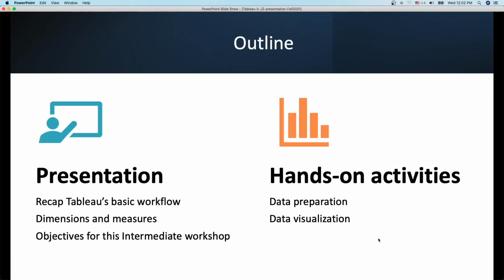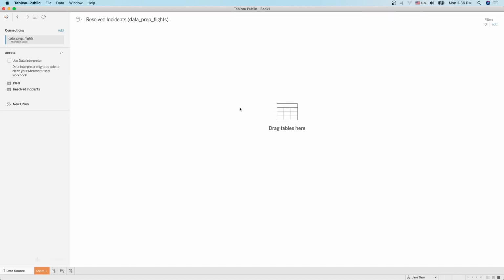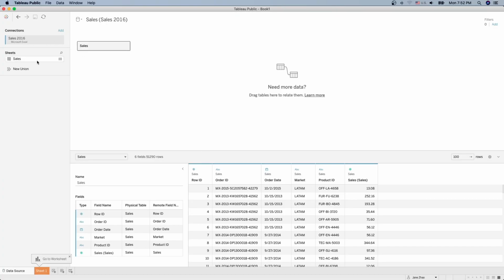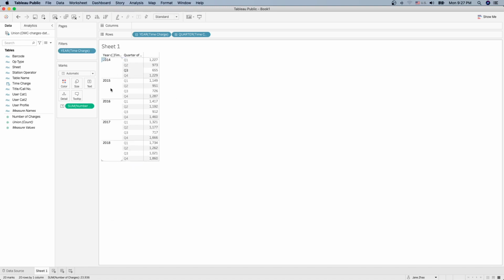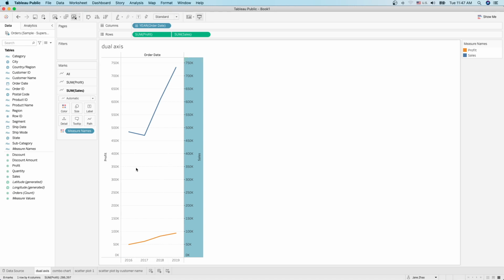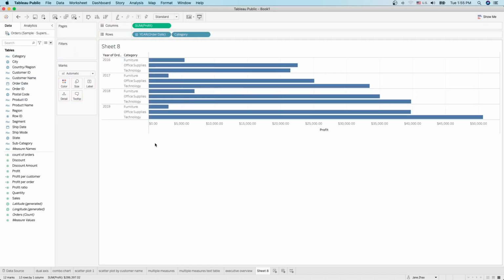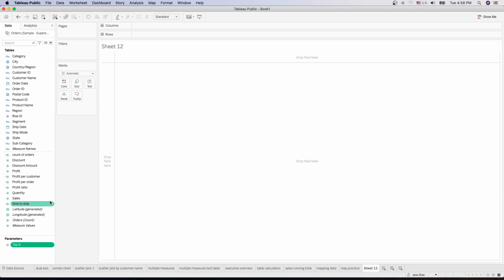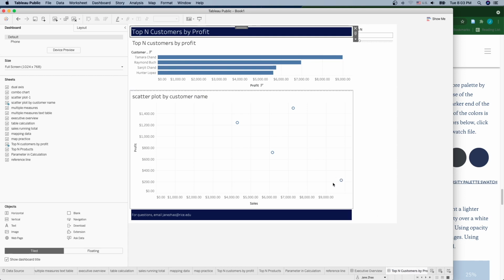Intermediate Tableau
This video tutorial has two parts. The first part is about data preparation, which covers how to clean data, reformat data and combine data. The second part is about data visualization, which covers dual axis chart, scatter plot, calculated field, table calculation and parameter.

00:00 Where to find the workshop materials
00:55 Review the introduction workshop
05:43 Objectives for the intermediate workshop
07:38 Clean data and reformat data
16:14 Join data
22:57 Union data
28:41 Data visualization - dual axis chart, combo chart
32:11 Scatter plot
35:58 View multiple measures in one chart
40:10 Calculated field
44:39 Table calculation
49:18 Mapping data
52:24 Create and use parameters
55:48 Use analytics objects
57:29 Create a dashboard with Rice color theme
01:01:00 Use parameter to add interactivity to your dashboard